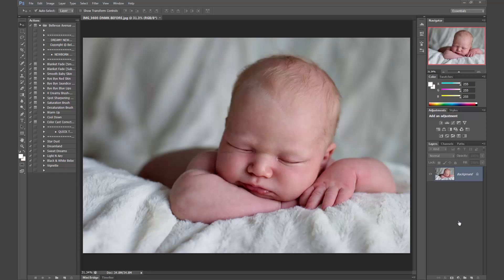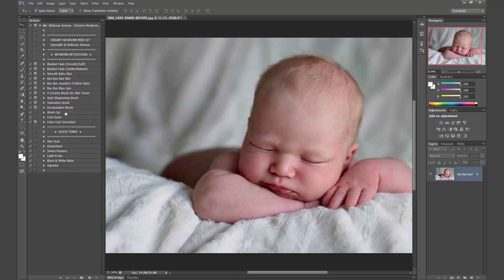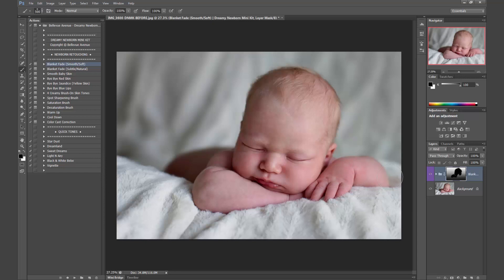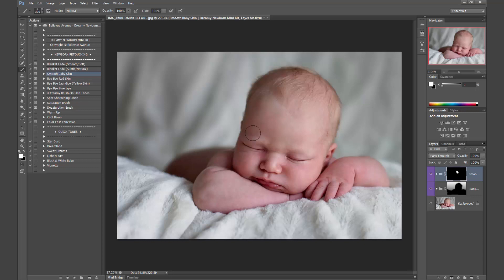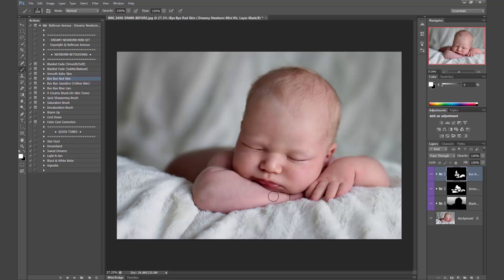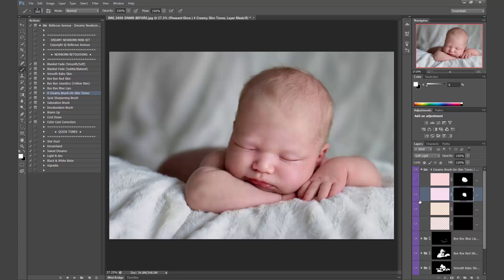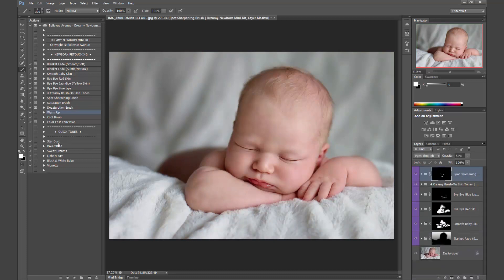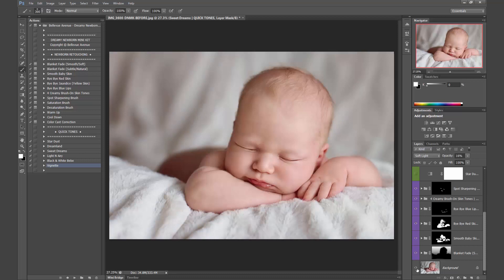Dreamy Newborn Mini Kit Photoshop Actions Tutorial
Need to know how to edit your newborn photography? We've made actions for Photoshop to help you figure it all out! Here's a tutorial going over our "Dreamy Newborn Mini kit"!